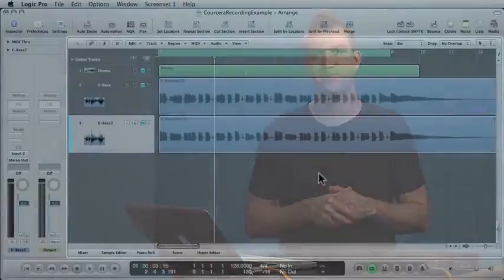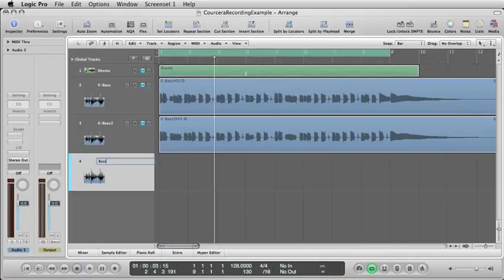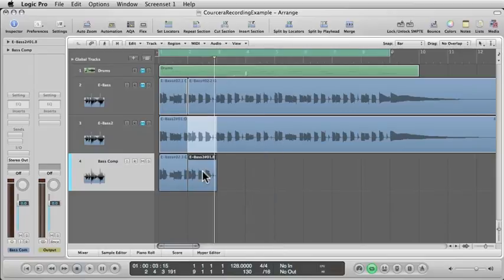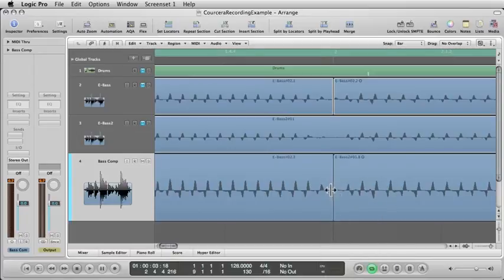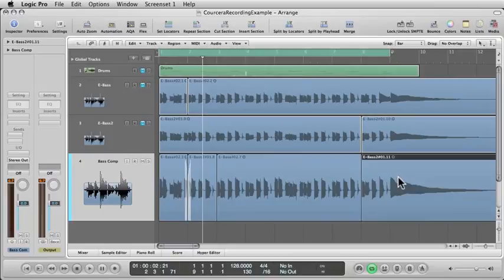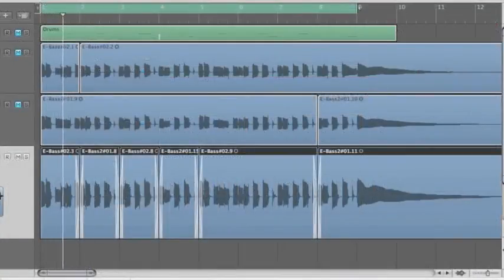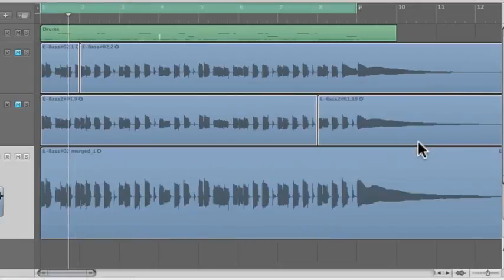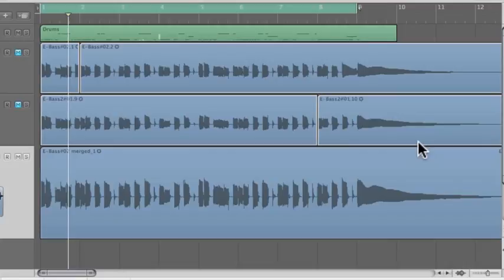2 18 Comping 7 36